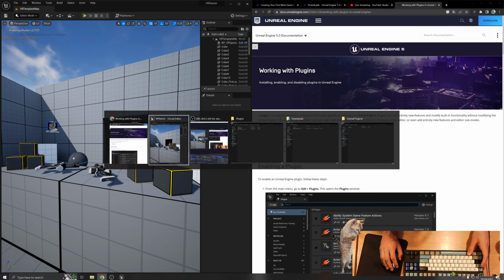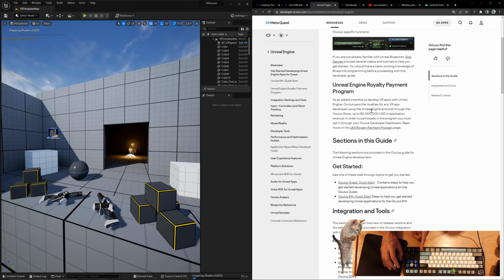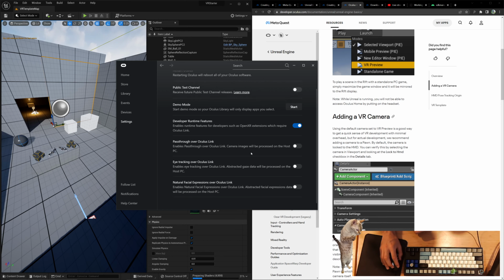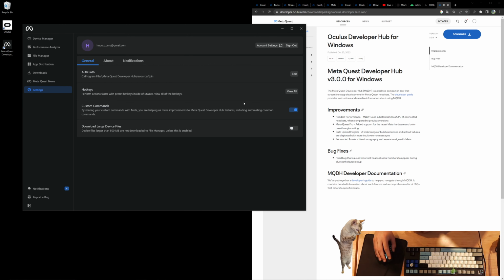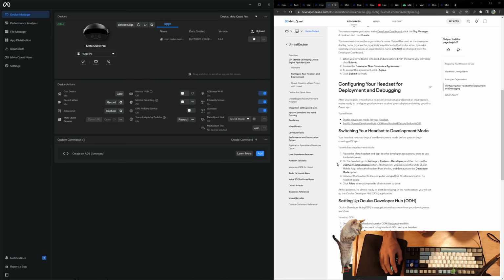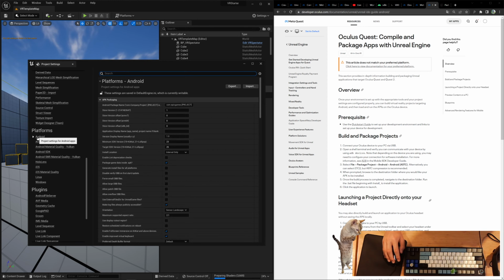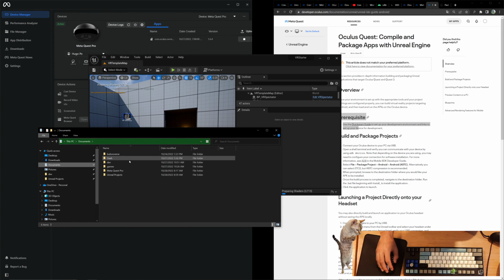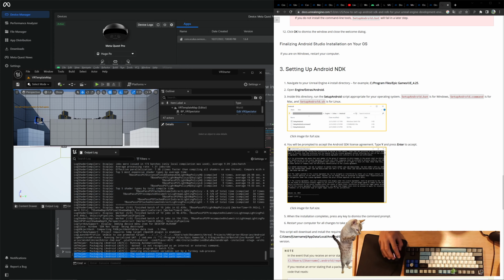Quest Pro in Unreal Engine 5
Today we try and get the Quest Pro working with Unreal Engine 5. This is on a Windows computer.

Bitcoin (BTC): Coming Soon
Etherum (ETH): Coming Soon